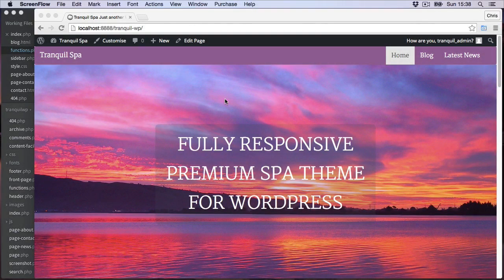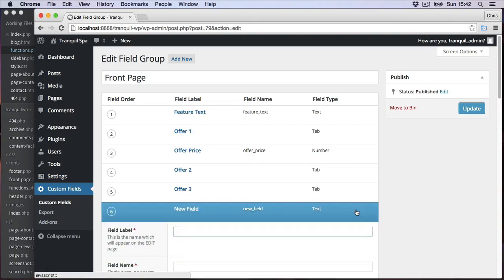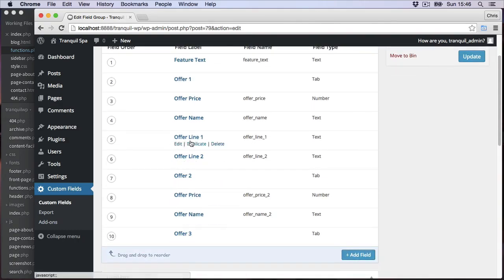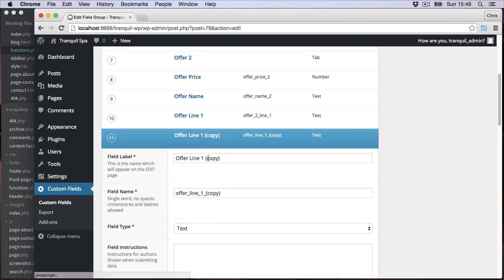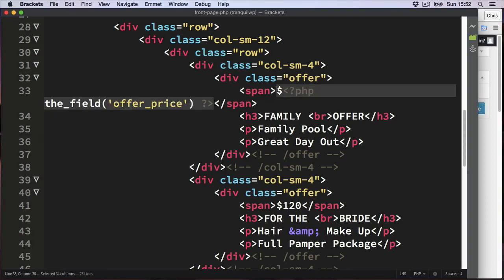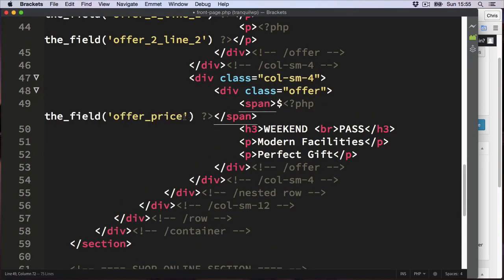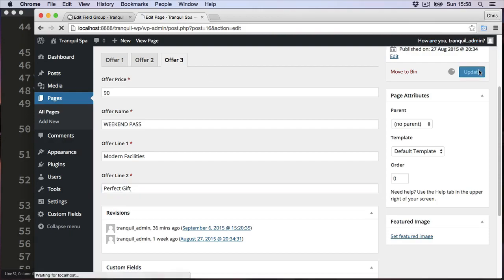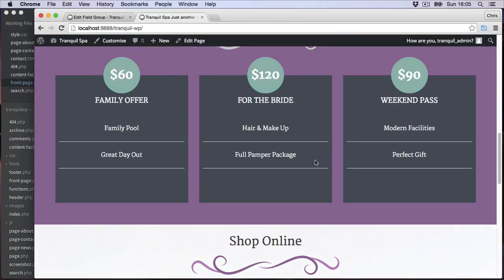Theme Finishing Touches Advanced custom fields part 2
How to Add WordPress Custom Fields to Your Posts and Pages

In the following section, we’ll help you create your own custom fields using two different methods.
The first method involves installing a dedicated plugin to simplify the process. The second one requires that you manually edit your WordPress theme files.